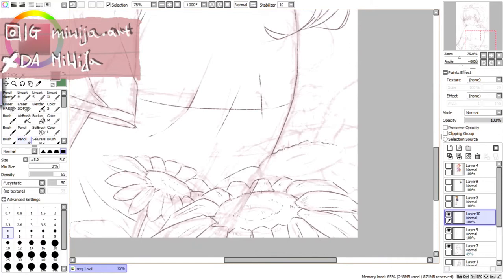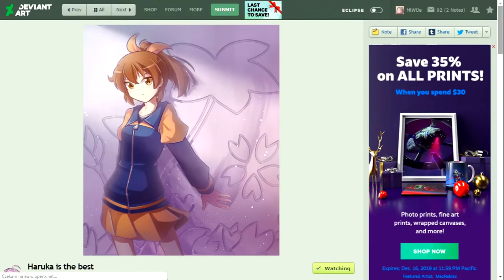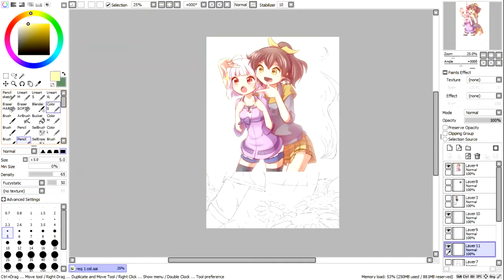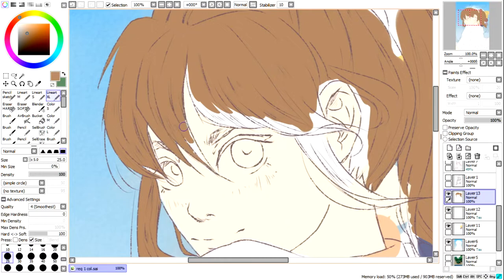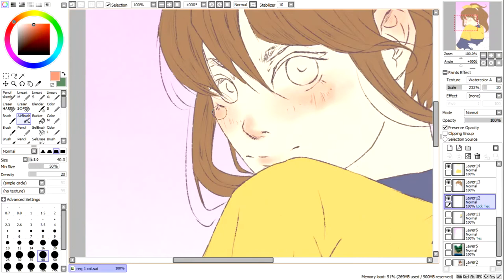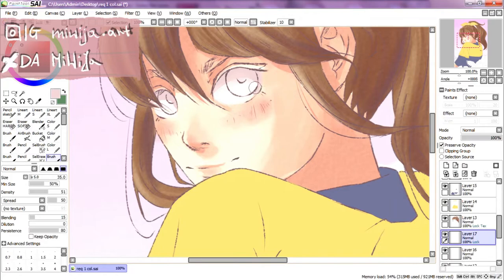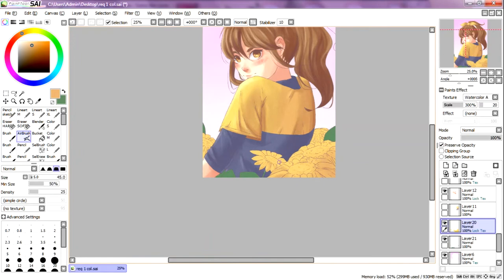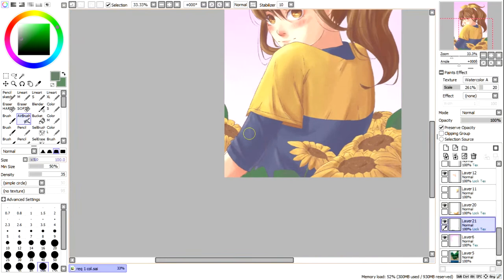Drawing YOUR OC | #1 |HARUKA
It's the first episode from this tiny Christmas series. The first request came from an amazing wallmask3! She is an amazing artist that I really admire and I was really happy I could do a drawing for her. I hope you like it Dear!

Have a wonderful day Dear!

Catch a hug! (⋈◍›◡‹◍)。✧♡